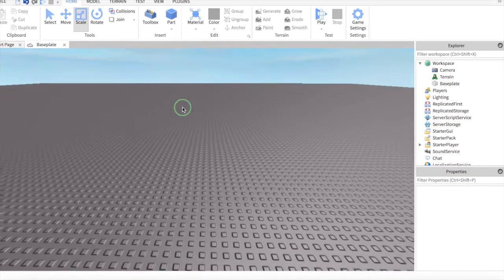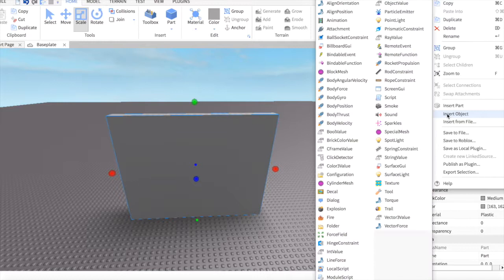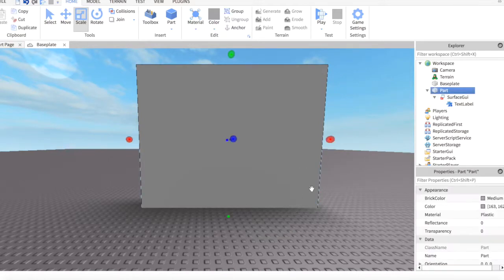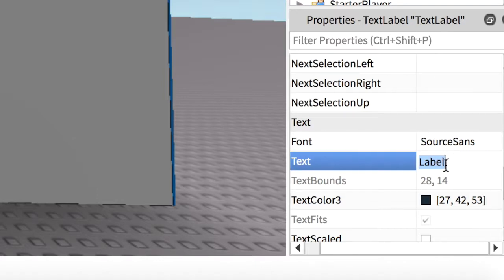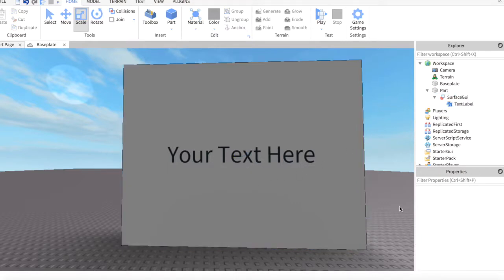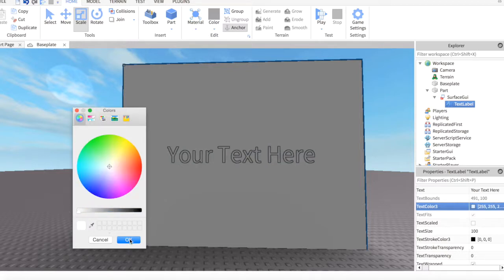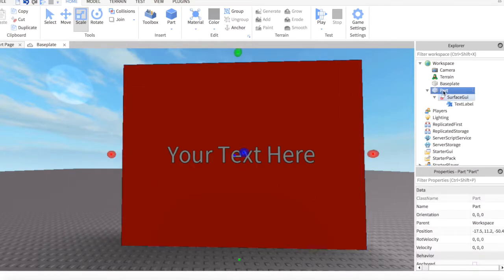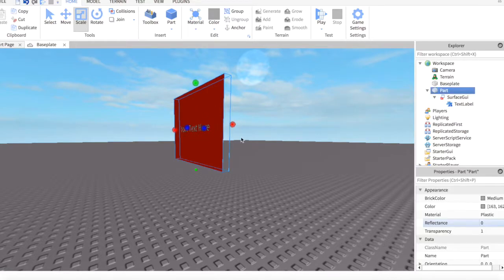How To Make A Sign In ROBLOX Studio!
This video is a tutorial on how to make a custom sign/text decal in ROBLOX Studios in 2017! This works perfectly btw!

Hey guys, if this video helped you out be sure to check out some of my other ROBLOX Studio videos. I make new at least ones three times a week (sometimes like 17 a week) so yeah!

SORRY ABOUT HOW SLOW THIS TUTORIAL IS I WAS SICK WHEN I MADE THIS AND I COULDN'T THINK RIGHT!